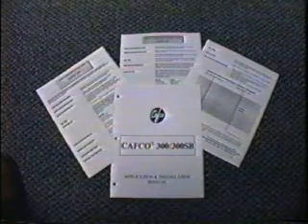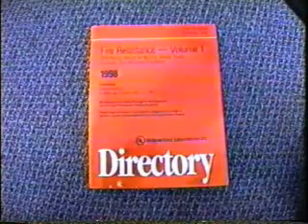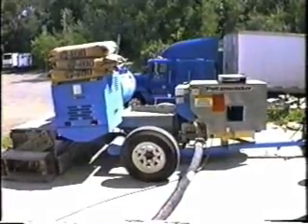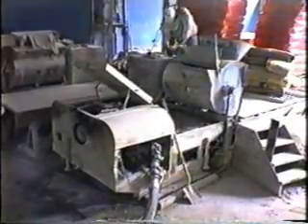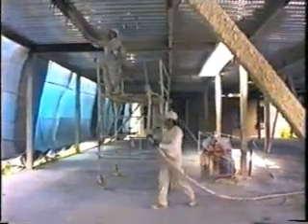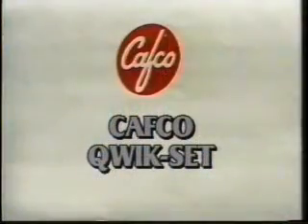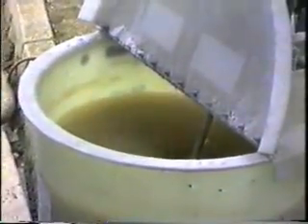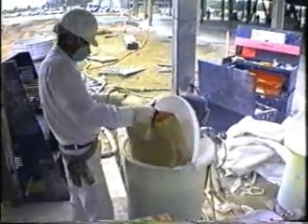ISOLATEK Wet Spray Fire Resistive Material Application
ISOLATEK INTERNATIONAL® provides passive fireproofing materials under the CAFCO® trademark throughout the Americas and under the ISOLATEK® trademark throughout the remainder of the world.